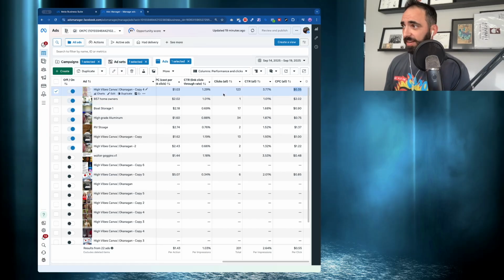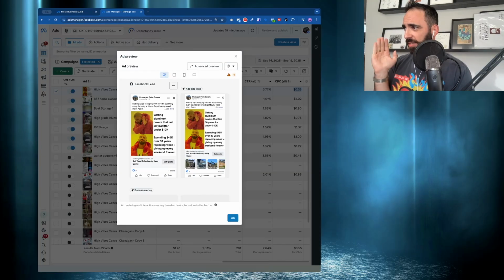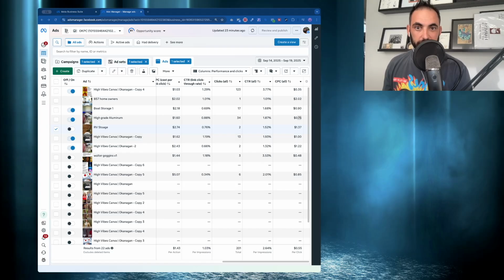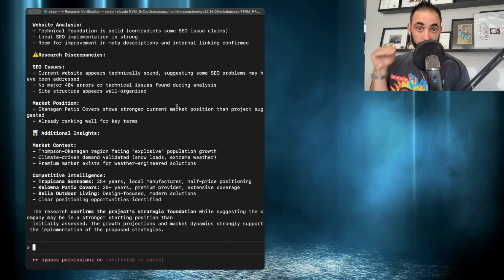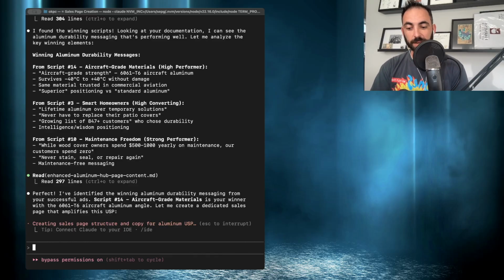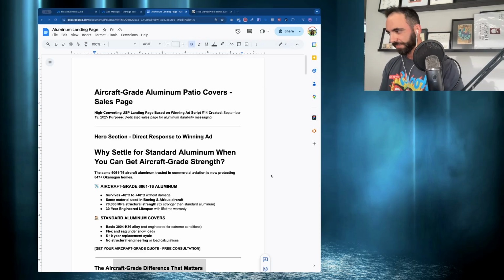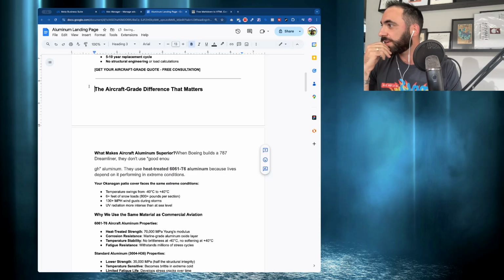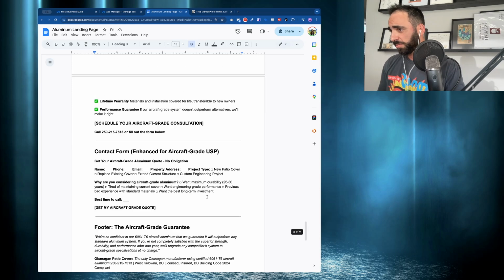Optimize Facebook Ads (Made With Ai)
I got $0.35 cost-per-click with AI-generated meme ads while traditional ads cost $2+ per click. In this video, I break down the EXACT results from testing 100+ free AI shorts as Facebook ads, show you the winning campaigns, and reveal how to optimize based on real performance data.

  🔥 What You'll Learn:
  • Real Facebook ad performance data: $0.35 CPC vs $2.00+ traditional ads
  • Why AI-generated meme ads outperformed slideshow ads by 300%
  • How to identify winning ad angles and pause expensive losers
  • Campaign optimization strategies based on actual metrics
  • Landing page creation process for winning value propositions
  • AI tools for research, ad creation, and campaign management

  ⏰ Timestamps:
  0:00 - How Much Do AI Facebook Ads Cost vs Traditional Ads?
  2:00 - Why Do AI Meme Ads Get Cheap Clicks?
  4:00 - What Makes Facebook Ads Expensive and Fail?
  6:00 - How to Find Winning Facebook Ad Messaging?
  8:00 - How to Create Landing Pages from Ad Data?
  10:00 - How to Optimize Facebook Campaign Performance?
  11:00 - What Are Next Steps for Scaling Winning Ads?

  🎯 Key Takeaways:
  ✅ Durability messaging dominated all other angles
  ✅ Meme format drastically outperformed traditional creative
  ✅ $20 cost per lead achieved through optimization
  ✅ AI tools enable rapid testing and iteration

  💡 Resources Mentioned:
  • Landing page optimization prompts
  • AI ad creation workflow
  • Campaign management strategies

  🔗 Related Content:
  - AI Business Lab optimization strategies
  - Facebook advertising benchmarks 2025
  - Meme marketing vs traditional advertising

  Drop a comment if you want the prompts and equations mentioned!

Like this video if it helped you understand AI ad optimization.
  AI marketing strategies that actually work.